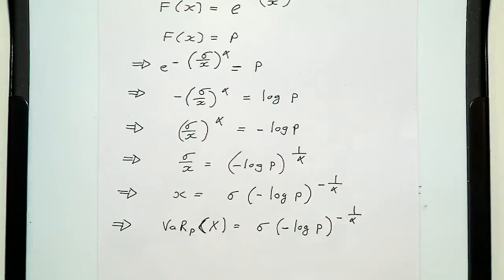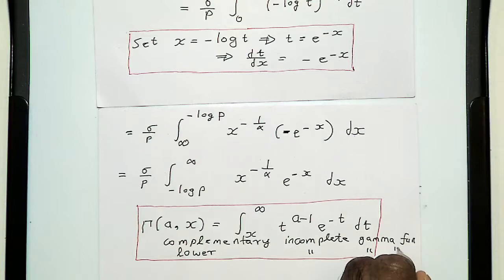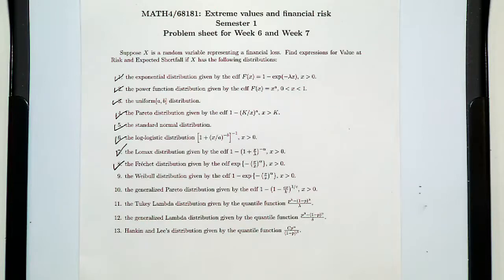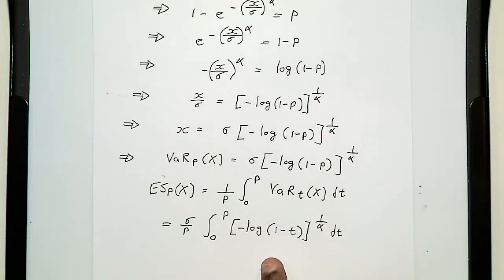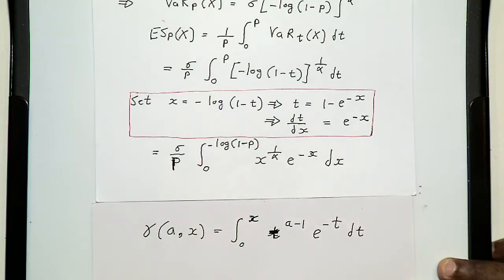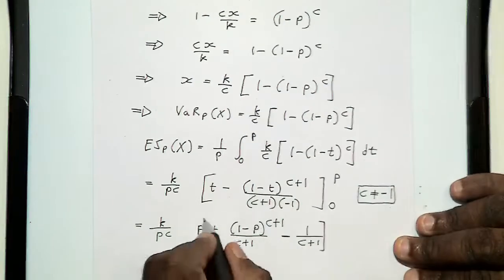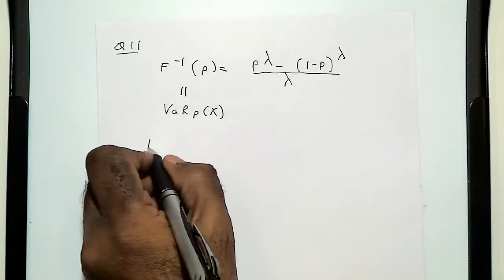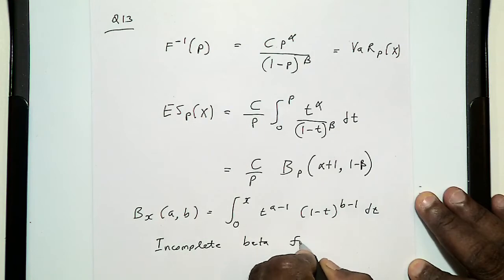Podcast Video of Tutorial Session 12:00noon-1:00pm Friday 19 November 2021